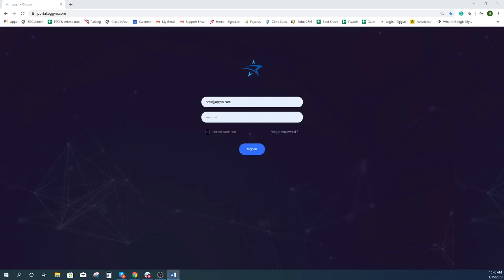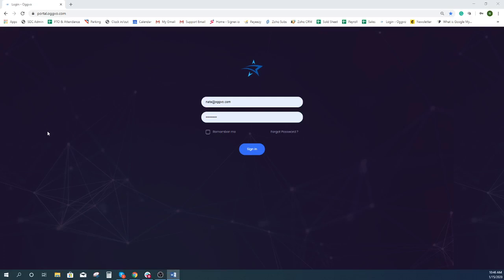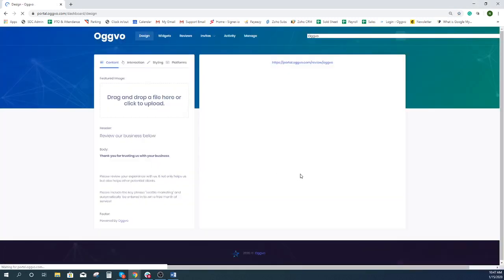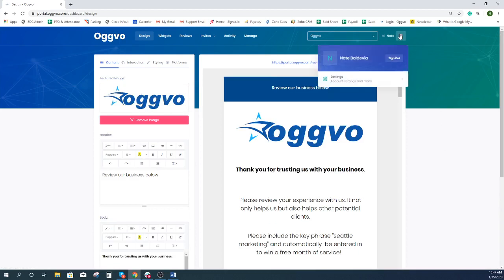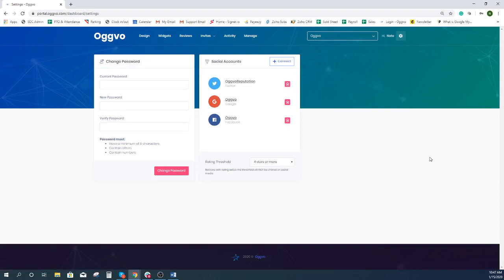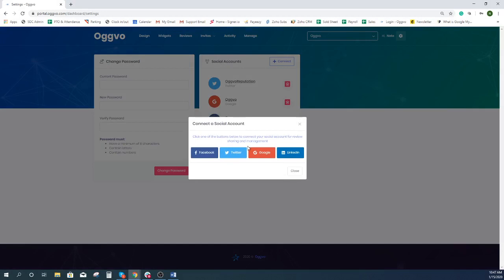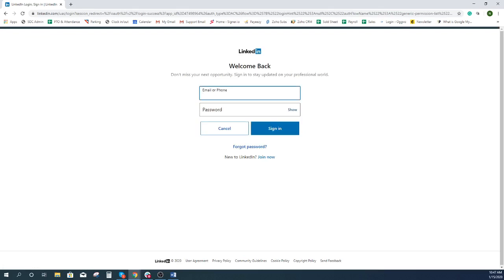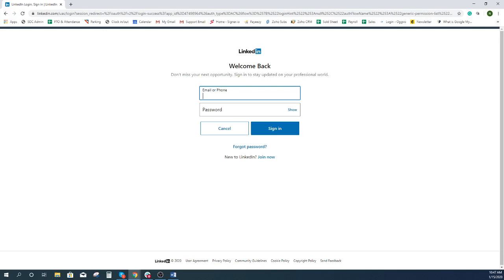Oggvo - How to Add Social Accounts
Now that we are API partners with many platforms. It is important to connect your social accounts. Please watch our tutorial on how to do so in our backend.